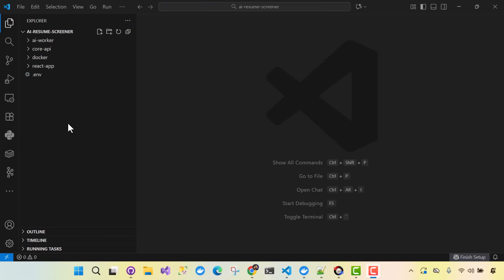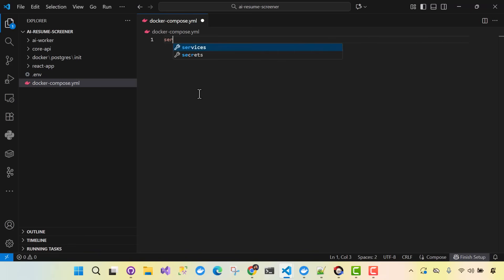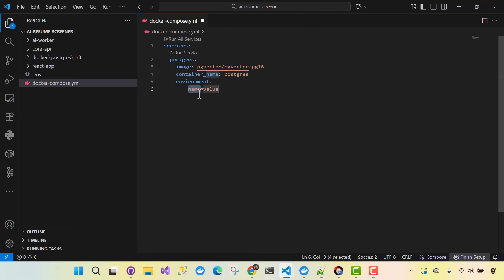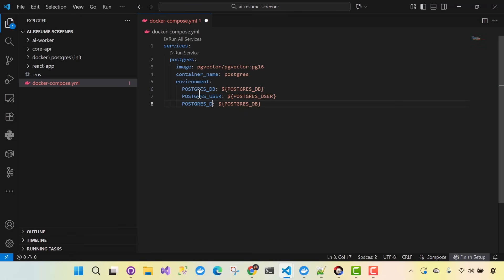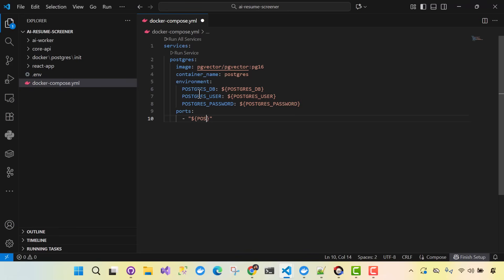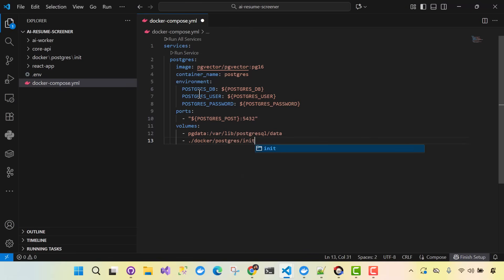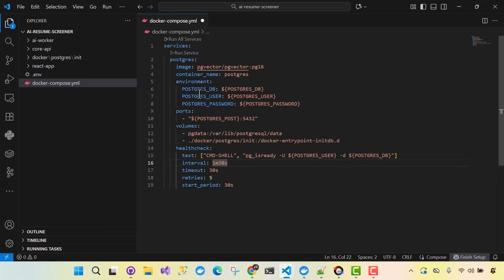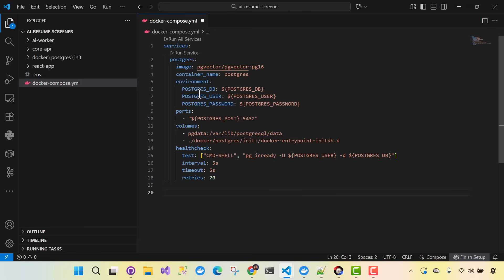.NET8 & AI: Real-World Resume Screener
📘 Description:

Welcome to .NET 8 & AI in Action: Building a Real-World Resume Screener — a hands-on course designed for developers, students, and professionals who want to combine .NET 8, FastAPI, and AI technologies to build intelligent, production-ready applications.

In this course, you’ll go beyond theory and build a fully functional resume screening platform that integrates modern technologies like:

🧠 AI & Vector Embeddings for semantic search and ranking

⚙️ .NET 8 (C#) for scalable backend APIs

🐍 FastAPI (Python) for AI processing and embeddings

🗃️ PostgreSQL with PGVector for vector database storage

🐇 RabbitMQ for event-driven message communication

⚡ React + Tailwind CSS for a responsive front-end dashboard

You’ll learn to connect all these technologies into a single distributed system — processing resumes, embedding data into vectors, ranking candidates using AI, and viewing real-time results in your web interface.

By the end, you’ll have the skills to architect and deploy AI-driven .NET microservices using modern DevOps-ready patterns.

🎓 Instructor: Professor Manish Narayan
🚀 Outcome: Gain real-world experience integrating .NET, Python, and AI into one cohesive, production-grade system.